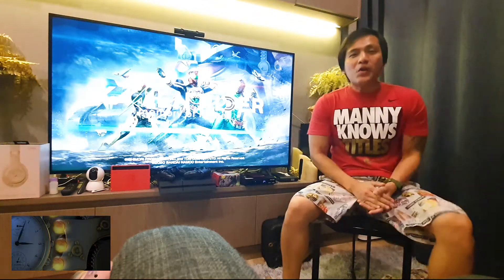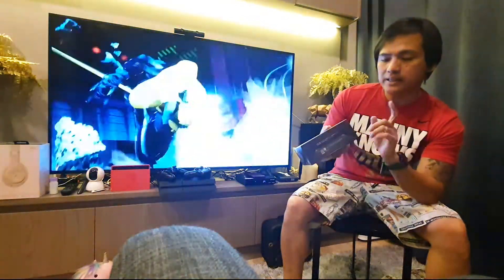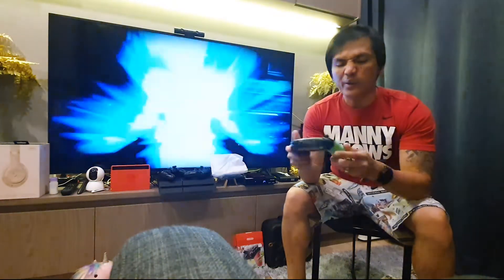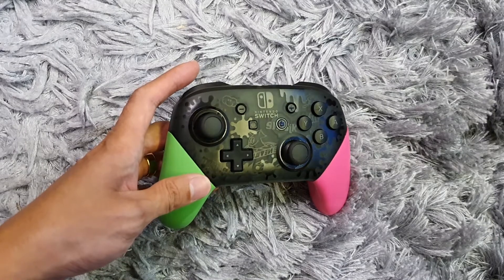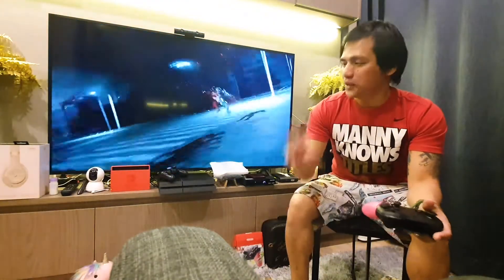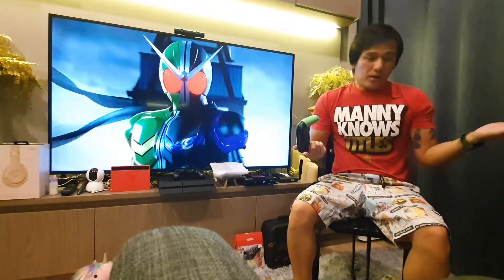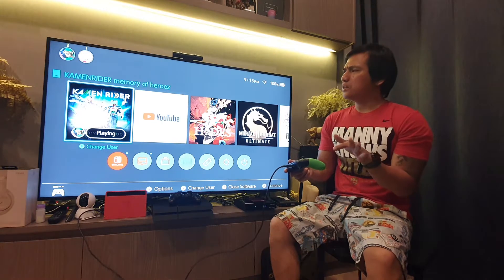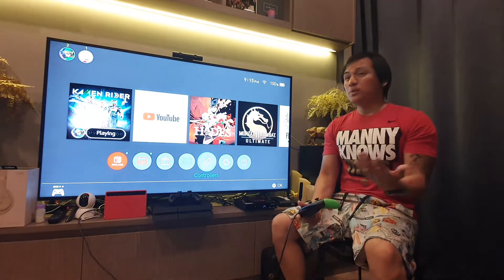Nintendo Switch Splatoon 2 Pro Controller Unboxing, Setup and First Impression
Here's the unboxing of Splatoon 2 Pro Controller including how to setup and few minutes of play time using it.